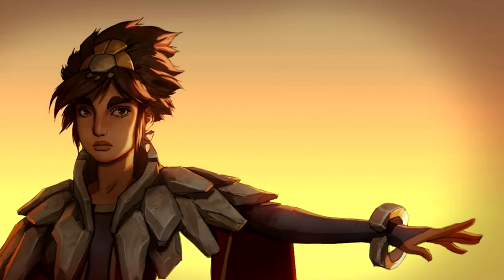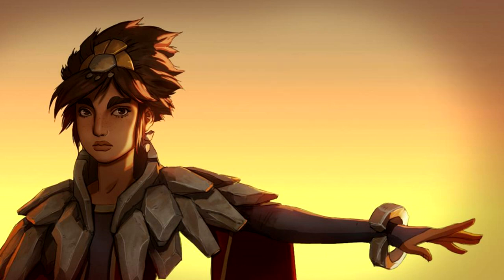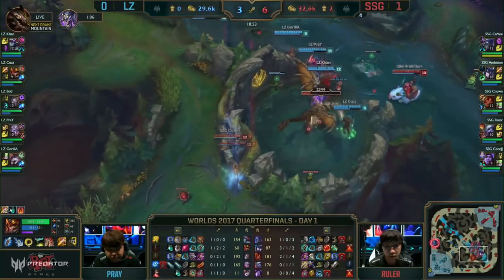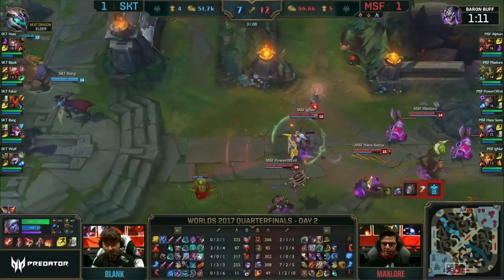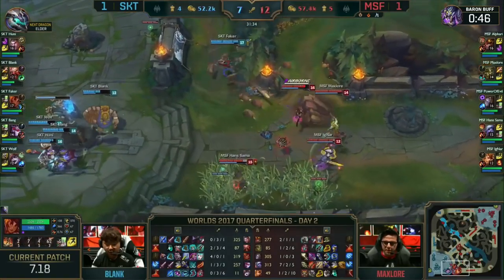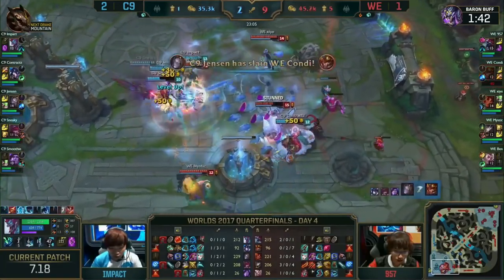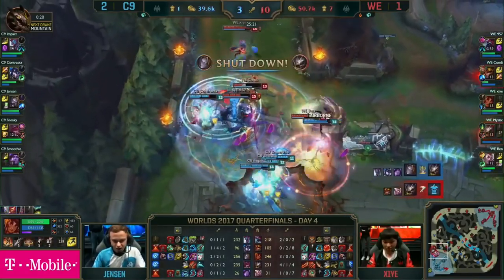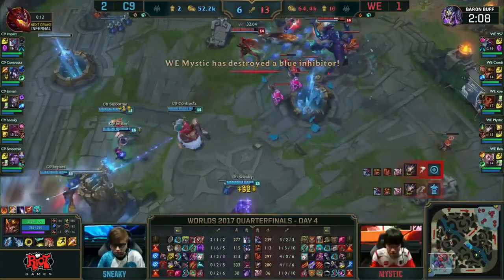TALIYAH at WORLDS - Taliyah WALLS Tactics (feat Crown, Faker, Xiye)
Here's a quick lookup on some beautiful Taliyah Walls from worlds. I tried to present it in such manner that it accounts as a Taliyah guide or tutorial - hopefully I did it right.